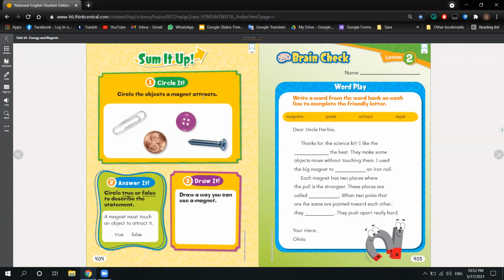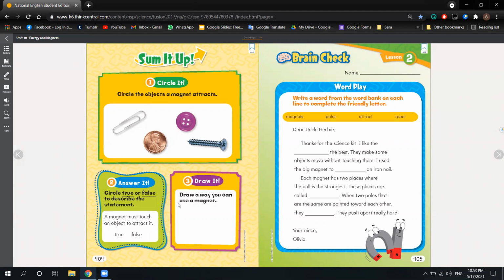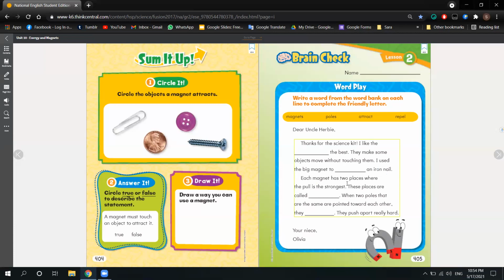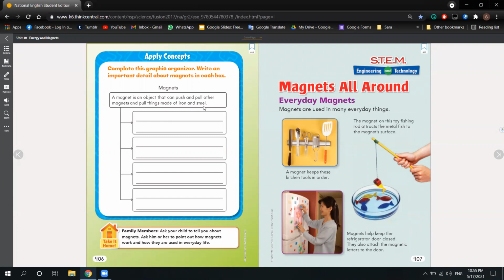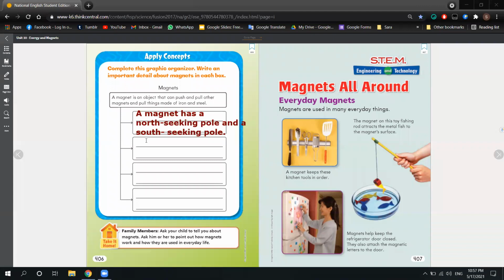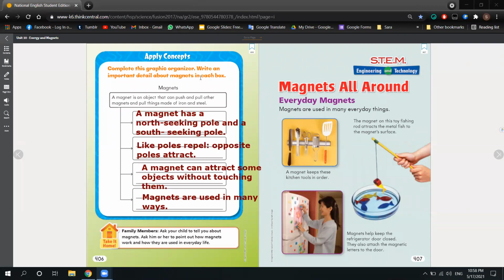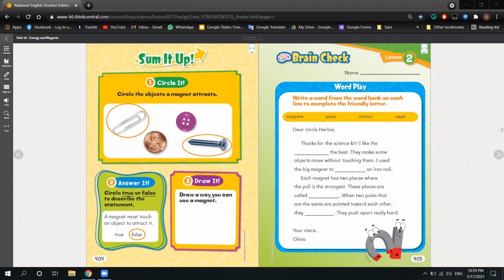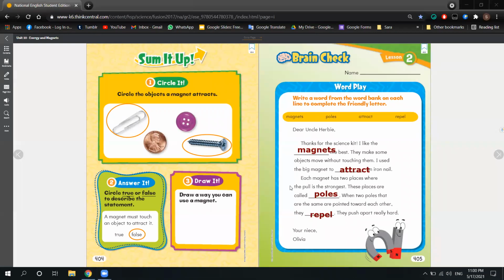G2I Online Science Video - Class #44 "Magnets"